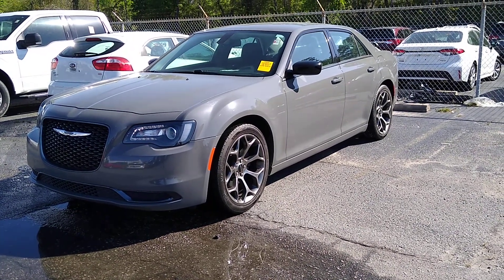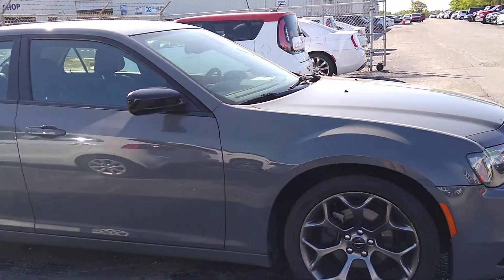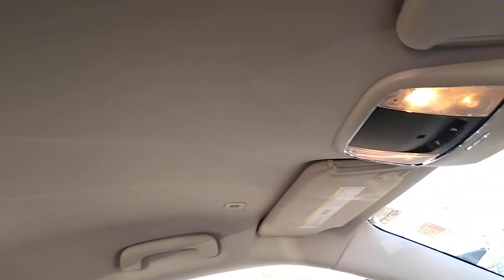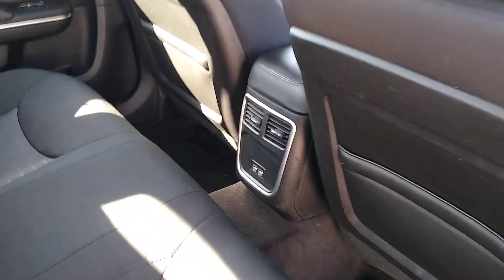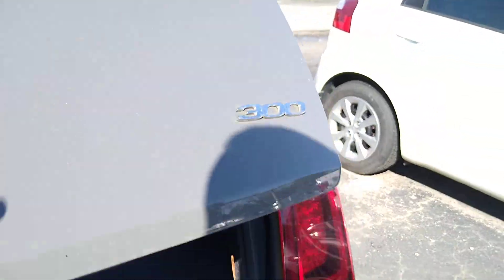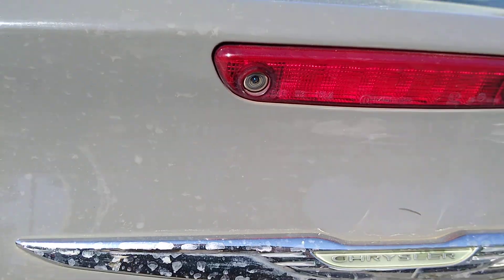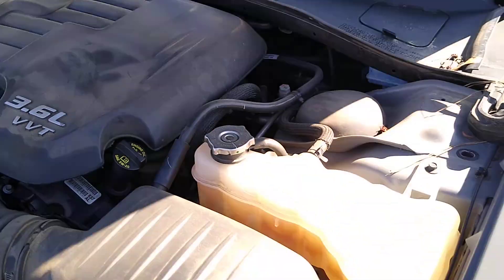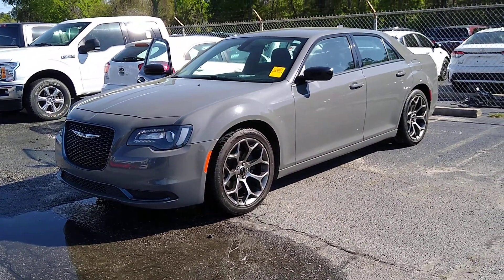2002a ’18 300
clean, one owner, no accidents SC car